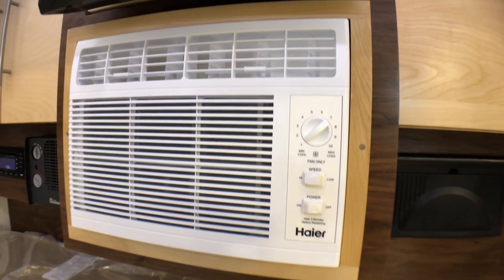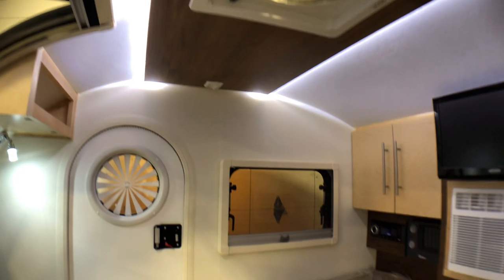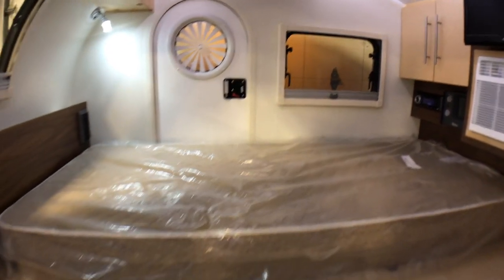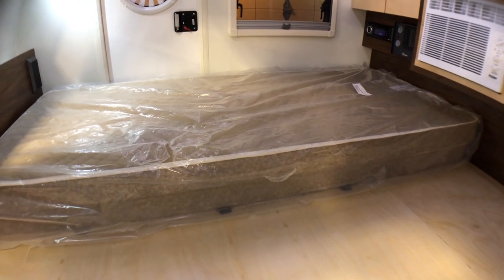NuCamp 2020 T@G Limited Edition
NuCamp RV has released a Limited Edition T@G for 2020. Built on the T@G XL body this Limited Edition T@G features a longer 70"x78" bed, two tone  cabinetry, custom blue graphics, black sidewalls, silver roof, roof rack, off-road wheels and tires, diamond plate fenders and aluminum cargo racks.

Full list of T@G options:
Central Air Conditioning
YETI® Cooler
Electric Brakes
Stargazer Window
Sink with Adjustable Faucet
2-Burner Stove
3-Speed Fan-tastic® Fan
19” TV/DVD/ AM/FM Bluetooth®
External Shower
Microwave
LED Lights
Alloy Wheels
Galley Speakers
Spare Tire
Acrylic Dual Pane Windows
Window Screens / Night Shades
Multi-Purpose Rack
Hinged Floorboards
Tank/Battery Monitors & Disconnect

Specs:
Weight - 1,592 lbs.
Tongue Weight - 133 lbs.

Head over to Southland RV and check out the full NuCamp RV lineup